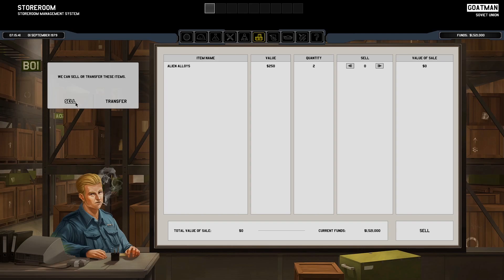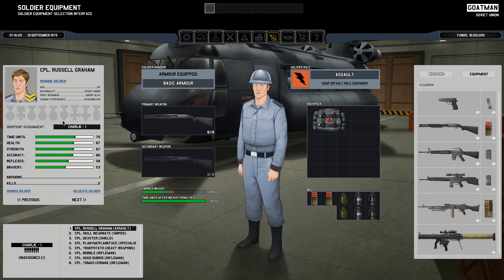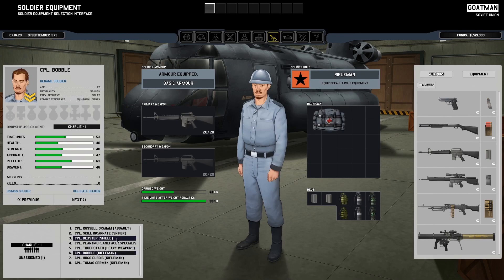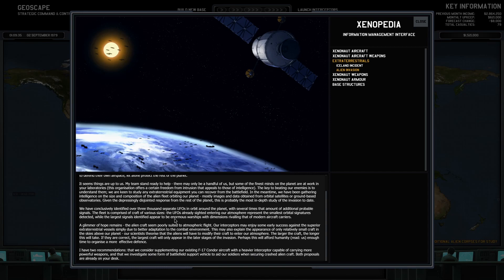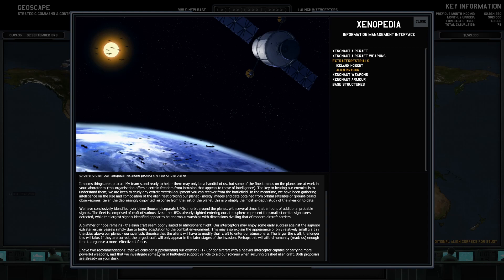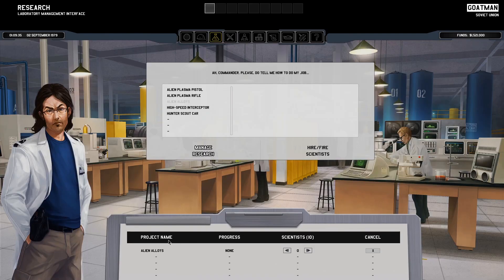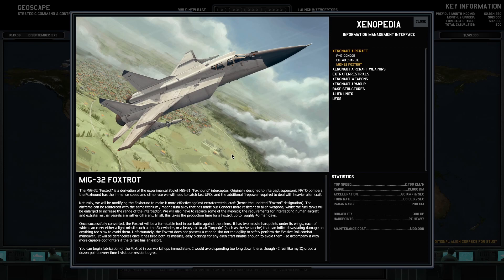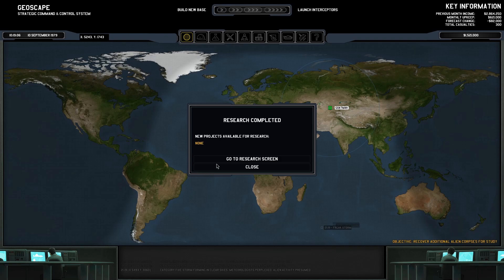Lets Play Xenonauts - Ep02 - Bloody Streets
Welcome to a new series at where im playing a viewer requested game called Xenonauts.
Xenonauts is Turn Based Strategy Game taking place on an alternate reality earth during the Cold War.
The world is in the grip of an Invasion by a Hostile Alien Race. You are the commander of the Xenonauts, an elite military force that
is the last defence for mankind. The Xenonauts must declare war against the hostile invaders, engaging their spacecraft in the air
and engaging in deadly battles with heavily armed hostile Aliens

Success in Xenonauts depends on players using clever tactics to overcome an enemy with superior technology, capturing or killing
your enemies and stealing their weapons and equipment
Xenonaut scientists can unlock the secrets of the Alien Invaders through research, reverse engineering the Technology
and using it to create their own Weapons and Vehicles to end the Invasion once and for all.

In the Second Episode of Xenonauts we begin unravelling the reason behind the Alien Invasion of Earth and the scope of the deadly
extraterrestrial army threatening the human race with extinction. We begin to examine the gathered corpses of our foes hoping to
find their weaknesses but are interrupted by another alien craft attacking the populace. A bloody fight through the streets
ensues.

Xenonauts is a fantastic strategy title from Goldhawk Interactive that pays homage to Xcom, the gold standard for Turn Based Games.
I recommend all strategy fans to try this title.

Xenonauts is a strategy game in which you control a multi-national military organisation defending a Cold War-era Earth from alien invasion,
using small squads of persistent soldiers to eliminate the extraterrestrials and recover their technology in turn-based ground combat.
A detailed strategic layer allows you to co-ordinate the defence of the planet, using your interceptors to shoot down UFOs and researching
captured artefacts to learn about your foes and unlock new combat equipment to use on your missions.

Xenonauts is a spiritual successor to the classic X-Com strategy games from the 1990s.
We aim to improve the graphics, add new content and streamline the interface whilst still retaining all of the key mechanics of the original games.
Devoted fans should love this game, but we're also keen to introduce the joys of old-school grand strategy to a whole new generation of players
who might not otherwise experience it!

Please note that the native Mac / Linux versions of the game are still in beta, however older WINE-wrapped "ports" are available and known to be
stable whilst development of the native ports is still ongoing.

Key Features

    Ground Combat: Xenonauts delivers tense turn-based combat across realistic, varied and fully-destructible battlefields,
    against almost fifty different variants of enemy.
    Missions range from capturing crashed UFOs or alien bases to defending cities (or even Xenonaut facilities) against alien attack.
    You'll experience the chill of encountering a new alien for the first time and the joys of test-firing a new weapon for the first time.
    Deeply asymmetric combat keeps the battles interesting - after all, you're fighting intergalactic invaders with 1970's ballistic technology!

    Strategic Management: You will also be managing the defence of the planet, dealing with the invading alien UFOs with your customisable interceptors.
    You need to balance the needs of your funding nations with your own. Your funds are limited - are you going to spend them on battlefield equipment,
    more scientists, or expanding your coverage of the planet? Your priorities must be balanced carefully if you are to win the war.

    Research Tree: Xenonauts has an extensive research tree with almost a hundred projects to unlock, each with its own unique description and painted artwork.
    It slowly reveals the intentions and origins of the invaders, while also unlocking new battlefield equipment,
    aircraft and vehicles for you to use as you harness alien technology and turn it against them.

    Persistent Soldiers: Soldiers in Xenonauts are persistent from mission to mission, improving their stats and gaining ranks with combat experience -
    but their deaths are always only a single bad move away. You will grow to care about the brave men and women under your command as they slowly grow
    from green rookies into hardened veterans, but that only makes it more painful when their heroic tale is cruelly cut short by a burst of plasma fire...